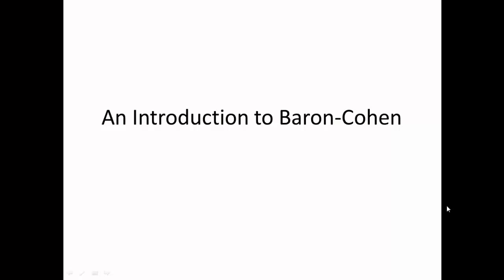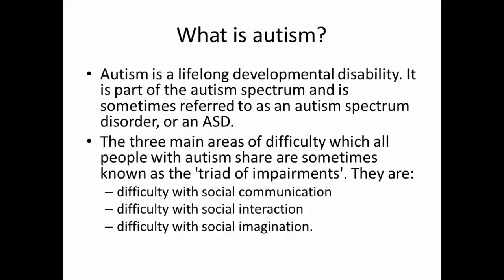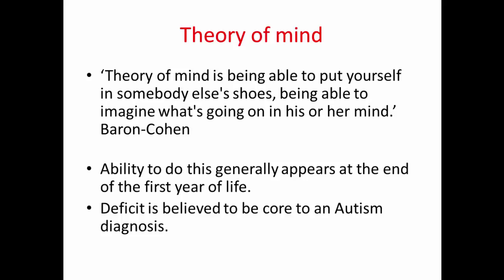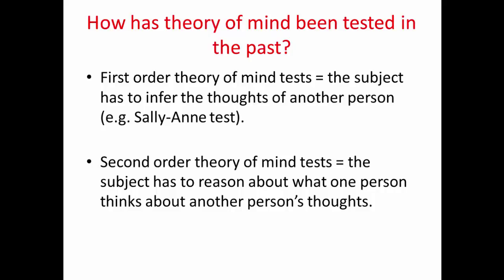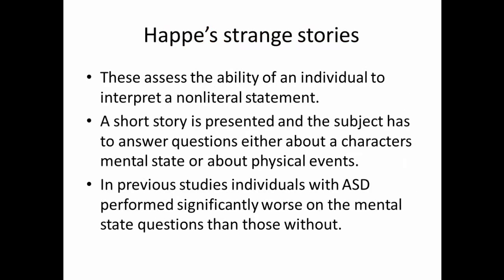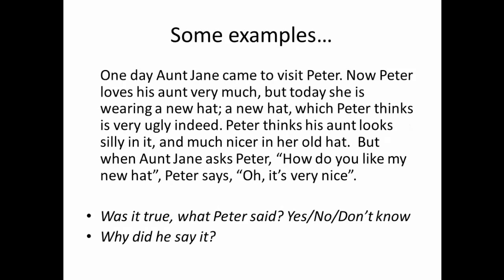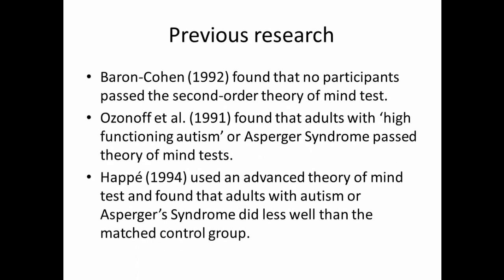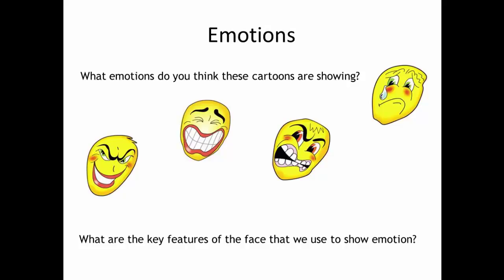Background to Baron-Cohen's study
An introduction to the background to the study by Simon Baron-Cohen on theory of mind in high functioning autistic adults.